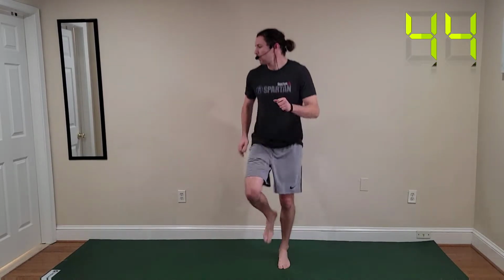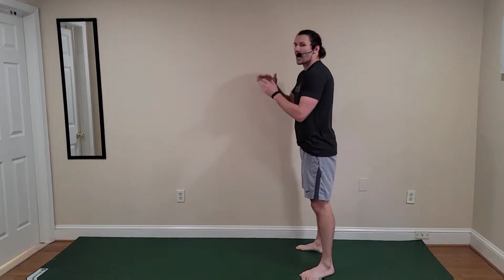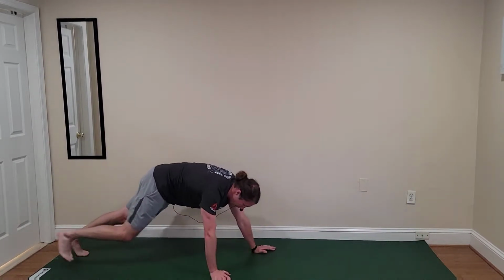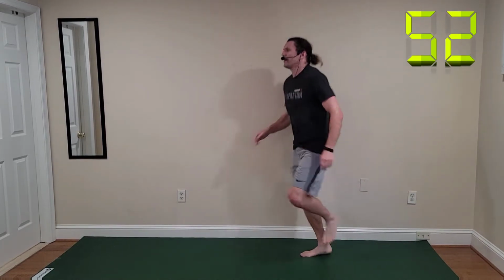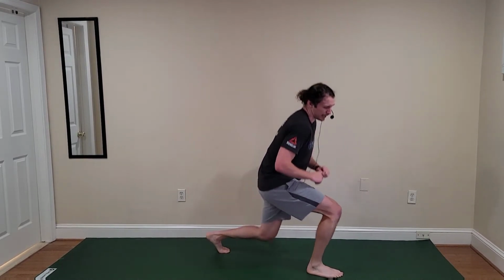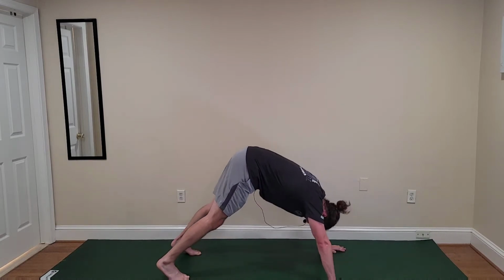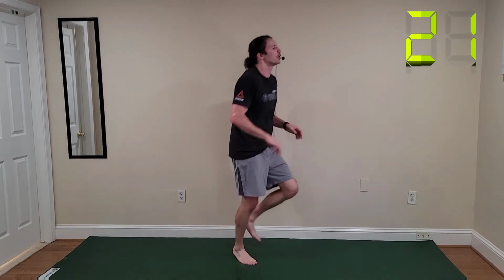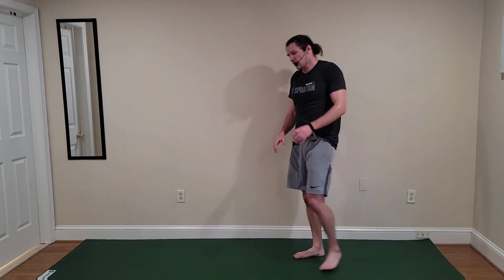Spartan Race Workout - 20 Min Spartan Training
At home Spartan Race Training Workout to prepare you for race day!